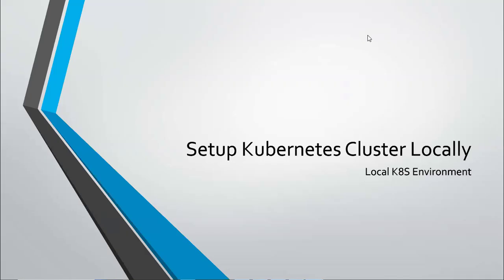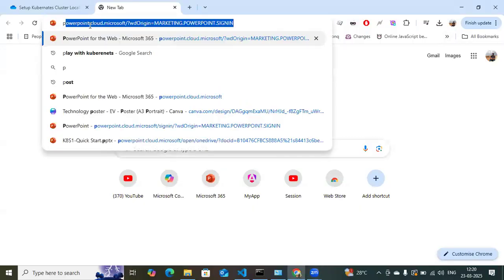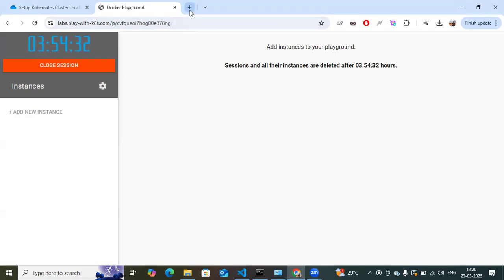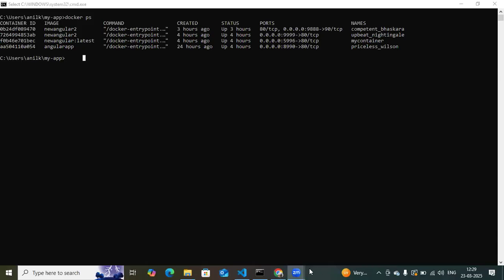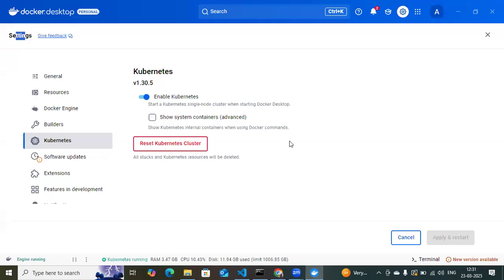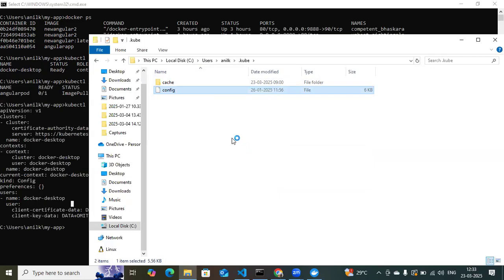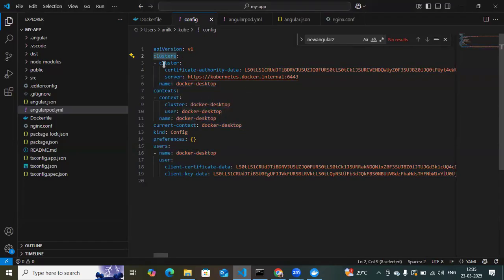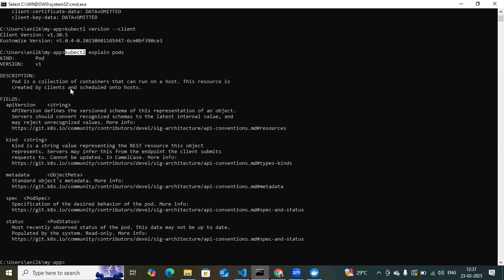Kubernetes cluster local setup | kubectl commands | What is KubeProxy | Single node cluster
This session help you to understand how to setup kubernetes cluster locally. What is kubectl?  kubectl commands to access kubernetes cluster. Understand kube proxy file. Use of kubeproxy file for local setup.